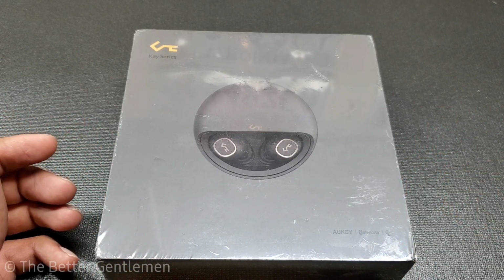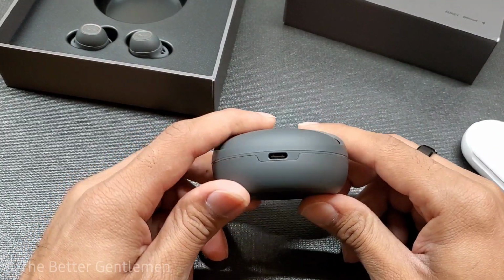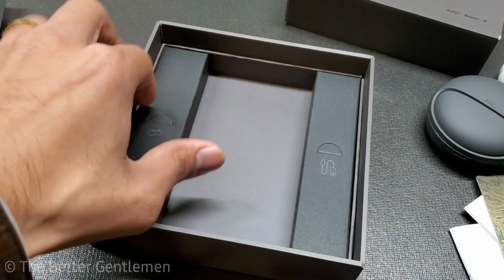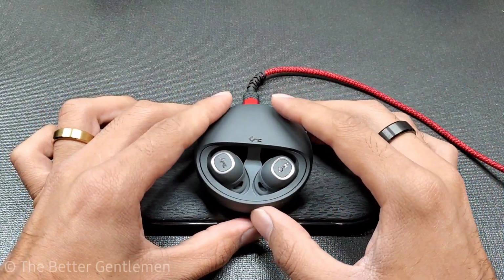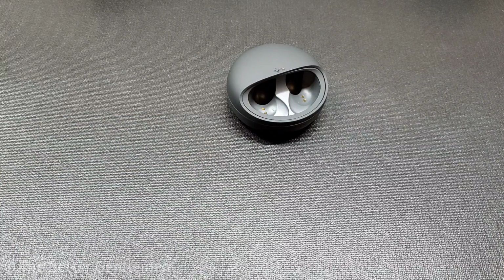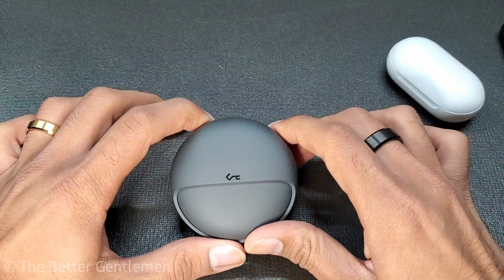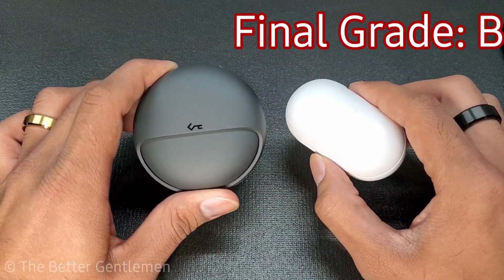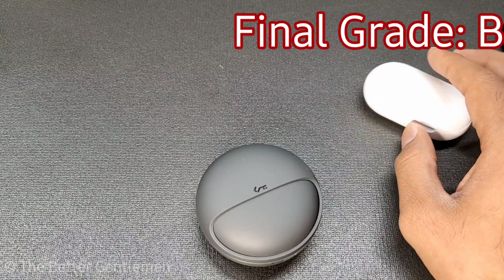Aukey T10: A Hit and A Miss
I was really excited to try these out, but I think that led me to expect too much from this headset.

Overall score: B (for potential, but should really be a C+).

Let me start off by saying these sound AMAZING. By far the best sounding earbuds I've tried. Music sounds like it was intended to and it stays clear regardless of how loud the volume is.

Pros:
  -sound
 - Wing tips keep buds in place
 - Noise isolation is great
 - Battery life has been great
 - Charging case supports wireless charging and USB-C
 - The buds and case feel premium.
 - Touch buttons

Cons:
 - Touch buttons can be a little finicky
 - You can only use the right earbud by itself, and that really kills this headset for me. I let it slide a little more with cheaper headsets, but if you're asking for $109, this shouldn't be an issue.
 - Lack of app support. I actually found an app for this in the Google play store, but... It's in Mandarin, and it doesn't even work.
 - No ambiance mode or sound control. For the price point, these are playing in the same territory as Galaxy buds, and as such, they need these features. However, I did notice that the app (which currently doesn't work), mentions these features. This potential is the reason I'm not totally dismissing these buds.

So where do I land? These sound great! But they need to be better for their price point. For $109, even though cheaper than Galaxy Buds, they needed to blow them out of the water, and these don't come close. But for retail price? I'd pass.

If you can get these cheap ($70-80) and you can live with only using the right earbud by itself, be okay with the lack of ambiance mode, these are solid.

Here is a link if you want to check it out:

AUKEY True Wireless Earbuds